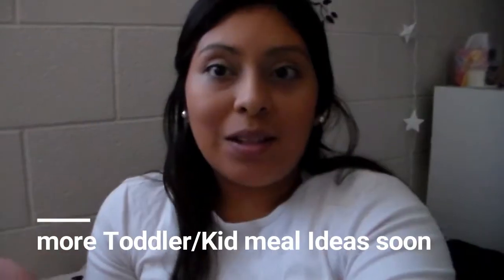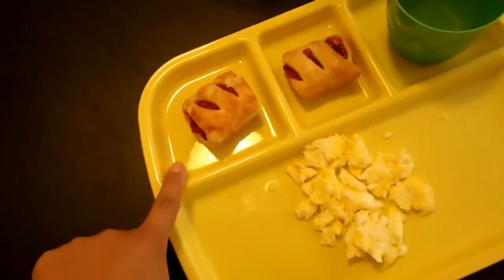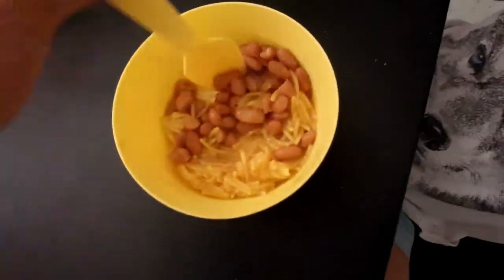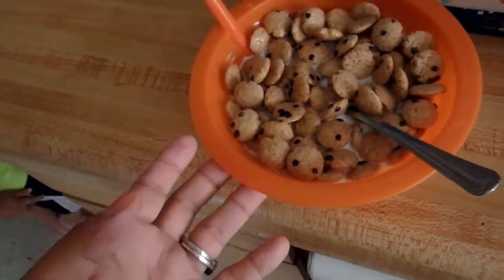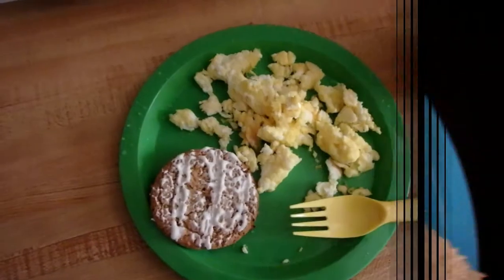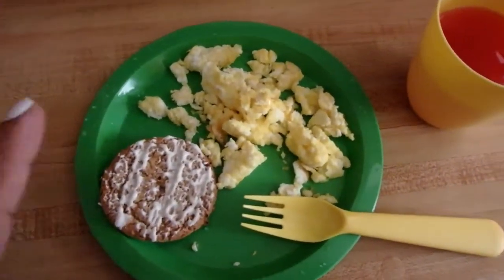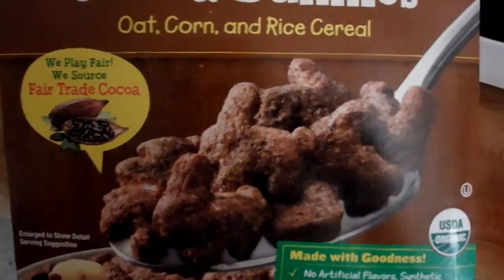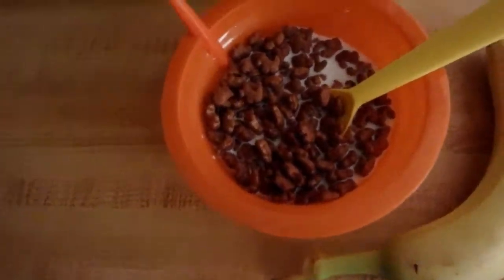Toddler Meal Ideas!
Hey Guys! I wanted to Finally Go and Share with You my son's (4yrs old) Meal Ideas! This was filmed a few weeks ago.

I will be Uploading new Meal Ideas for lunch ect. I am a mommy on the go at times so I do prepare lunches to take for my kids while I do the shopping. (no fast food) :p It does save $$ when you don't buy the kids fast food! I have a picky eater Lol